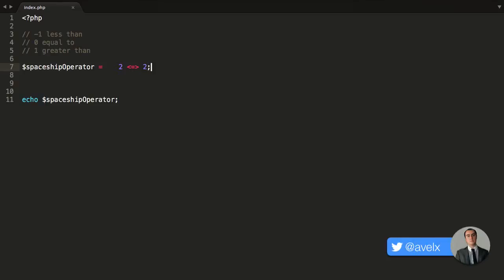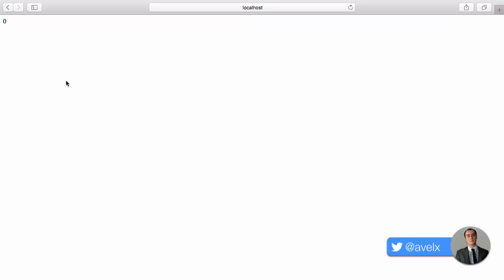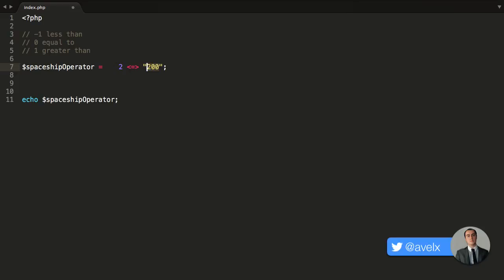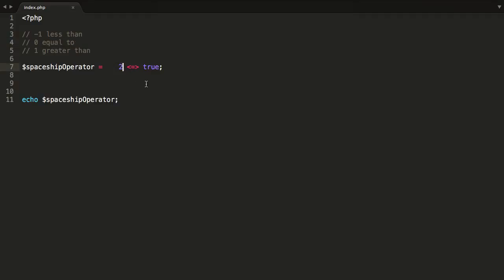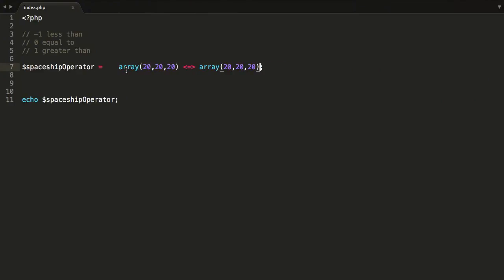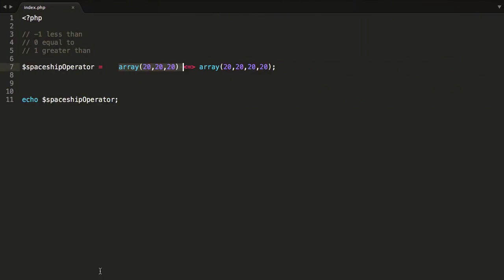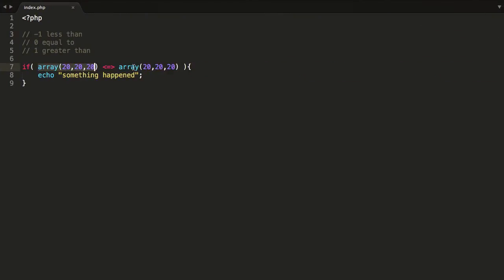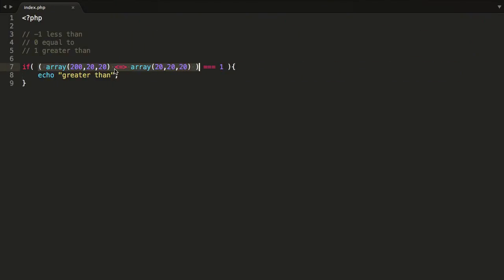07 Spaceship operator YouTube